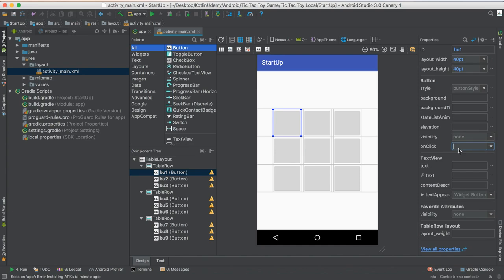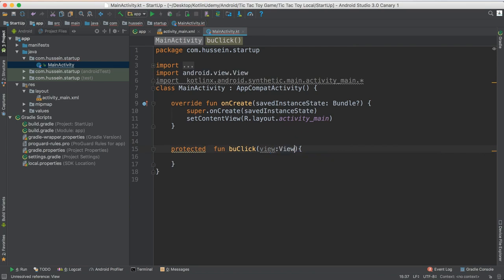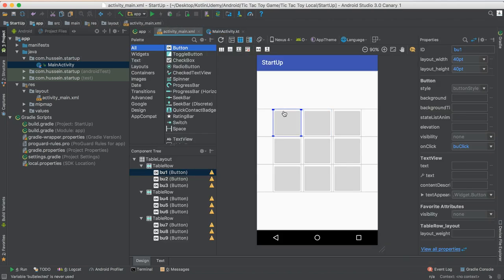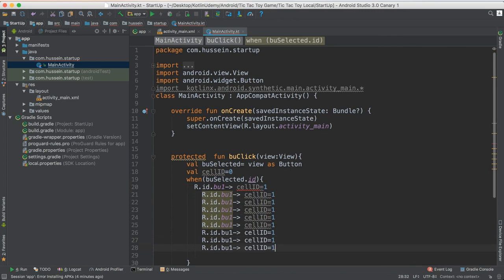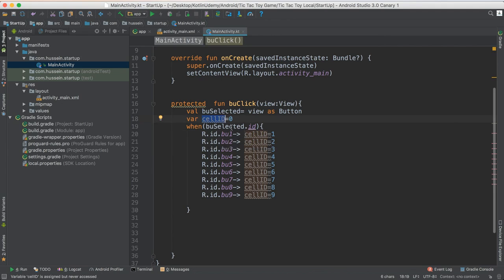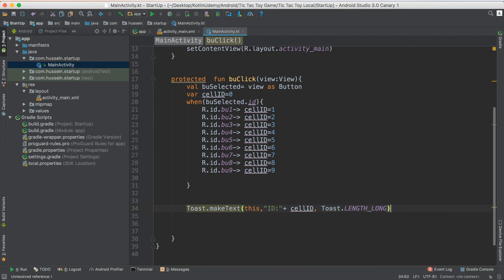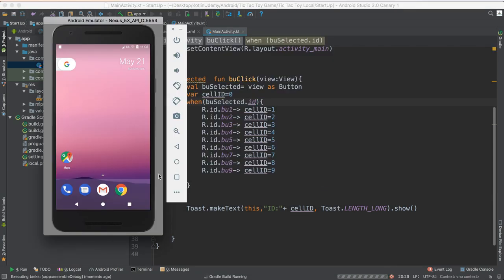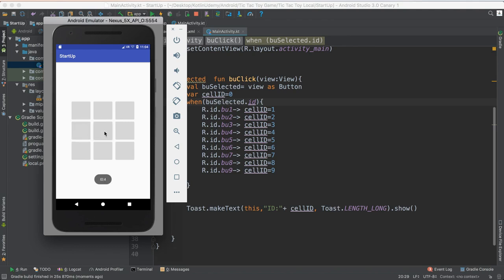072 Buttons call event